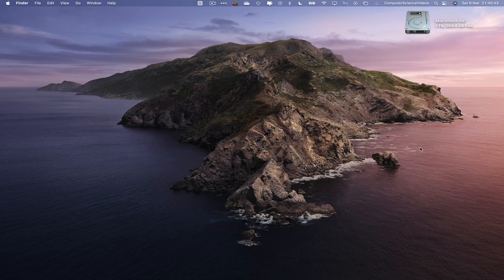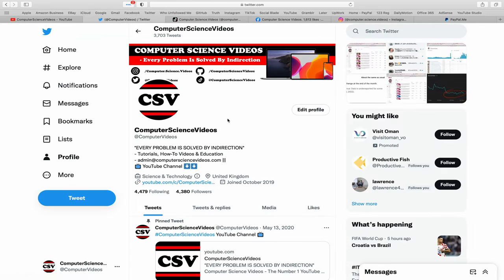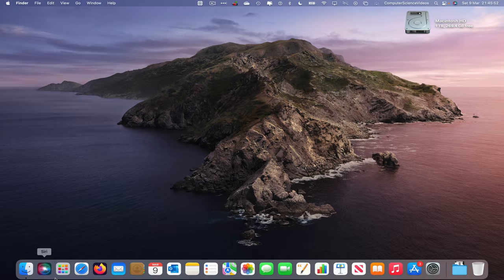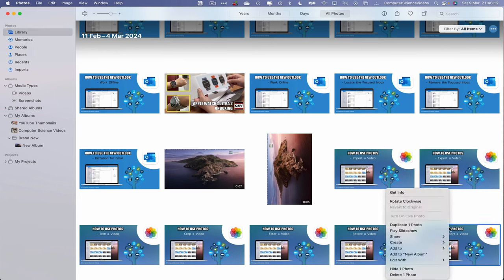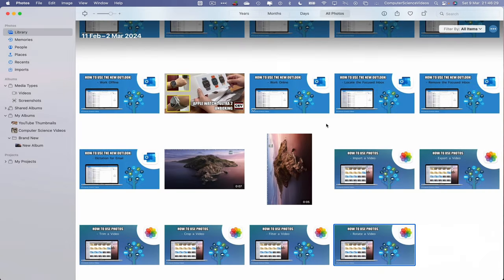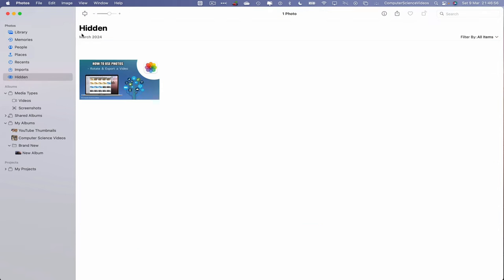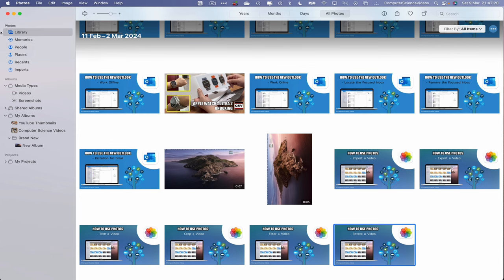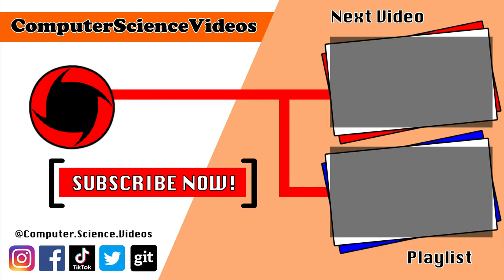How to HIDE an Image On The Photos Application Using a Mac / Desktop Computer - Basic Tutorial | New